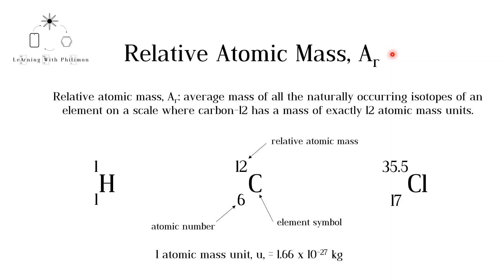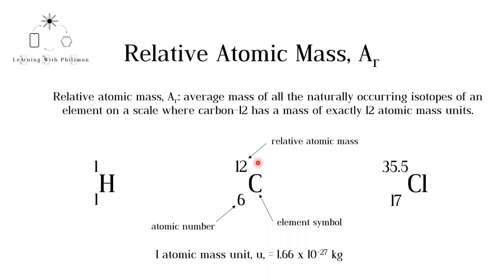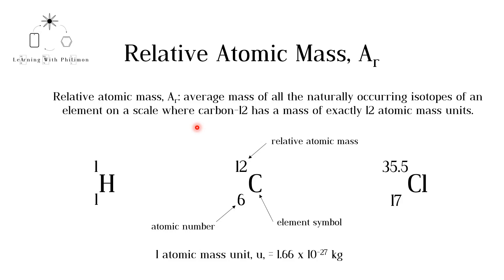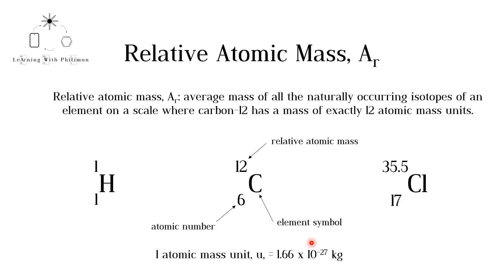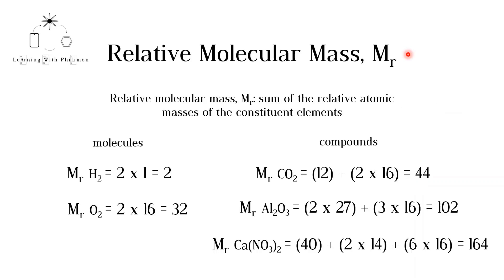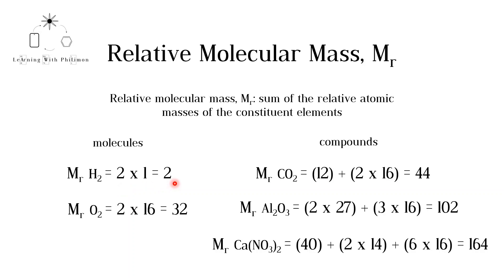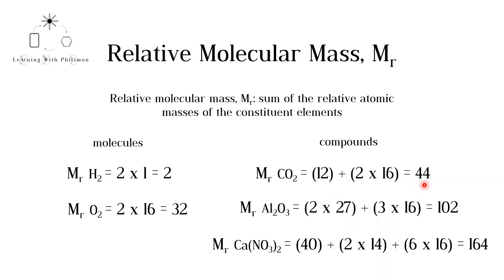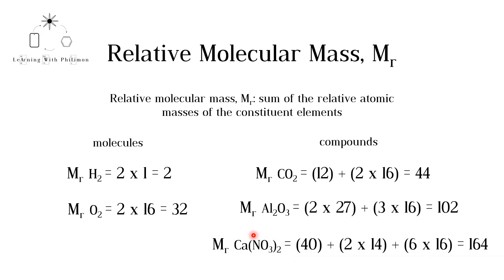Calculating relative molecular mass, Mr (KS3 & GCSE Chemistry)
In this video we will be defining relative atomic mass and seeing how relative molecular mass is calculated.

For more practice, calculate the Mr of the following species:

N2
CH4
H2SO4
Pb(NO3)2